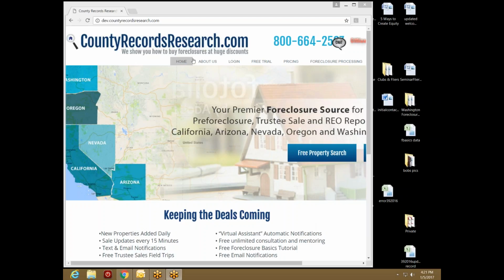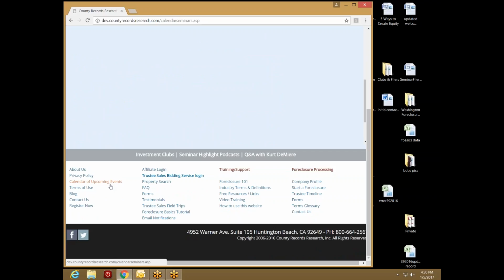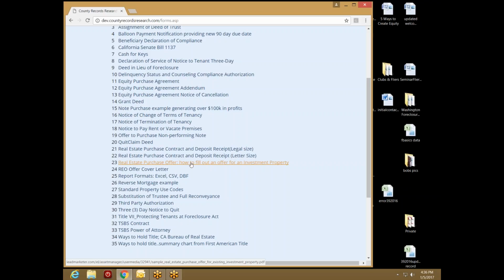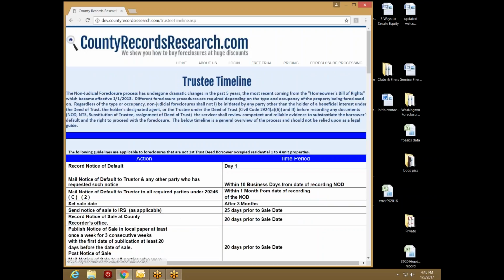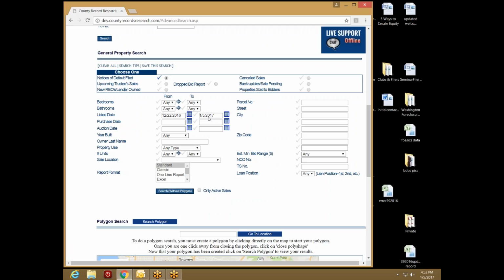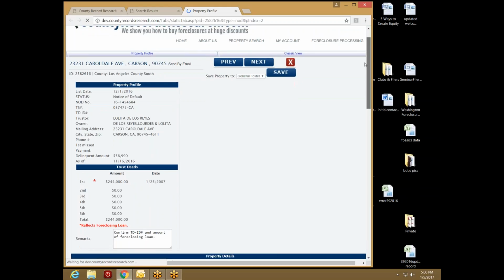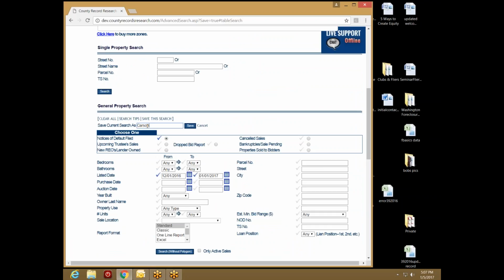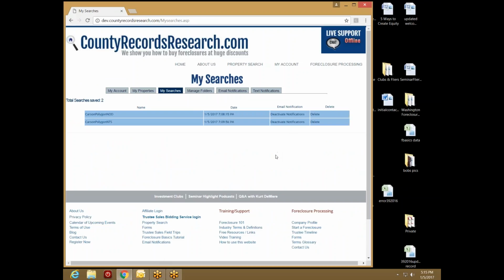2017 01 05 16 21 Thursday 1 5 2017 Introductory Webinar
Come check out our revised website with our newly added States of Washington and Oregon.  The new site is set to go live Monday Jan. 09, 2017